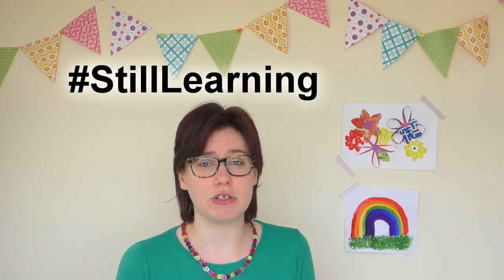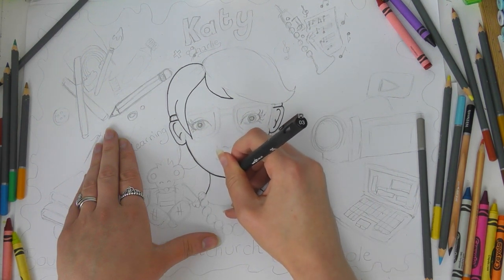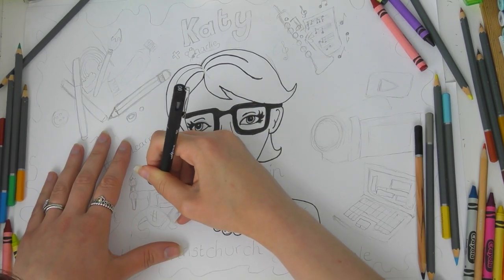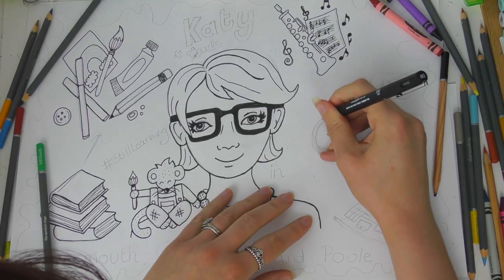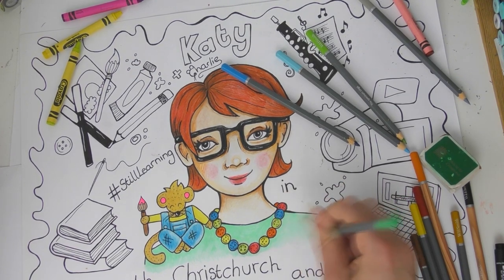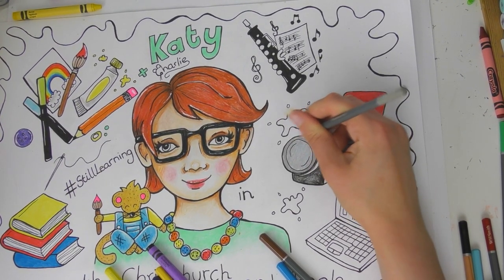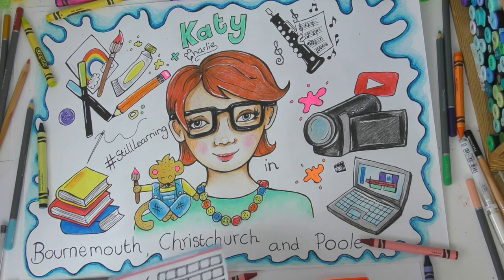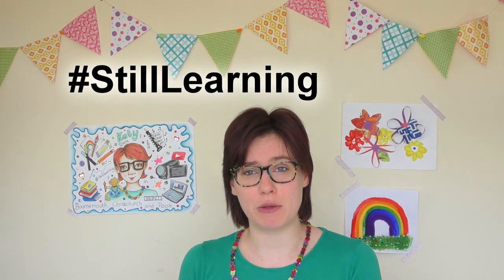Making a StilLearning poster with Katy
In this video Katy make a poster showing how she is StillLearning in lockdown! This trend was started by the children's author and illustrator Nick Sharratt for the charity Their World.You can watch his video
What have you been learning about during lockdown? Why don't you join in and make your own poster! Don't forget to use the hashtag if you want to share your work online!